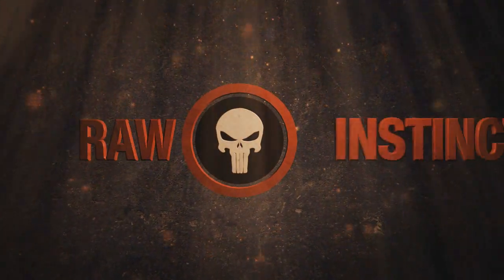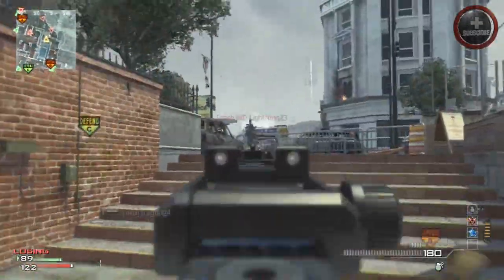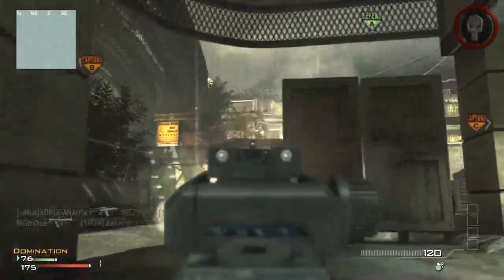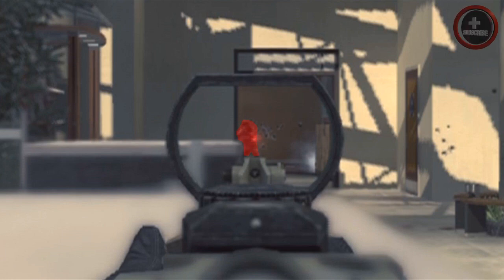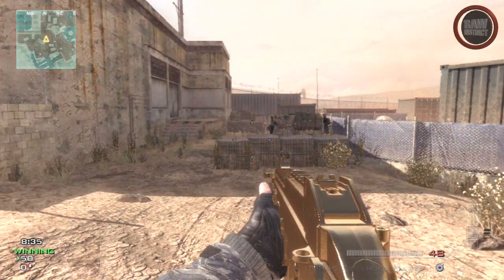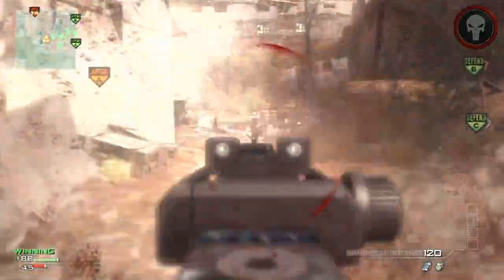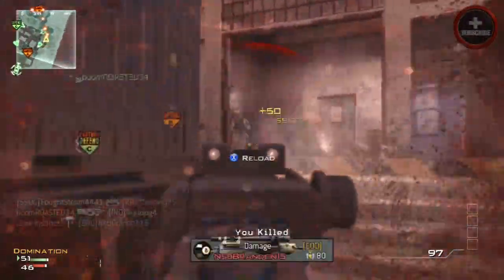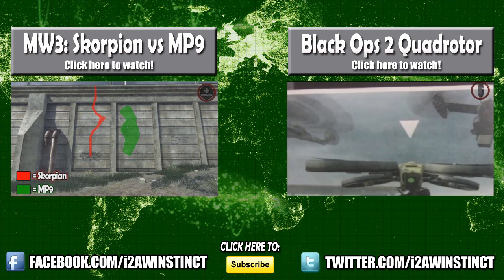MW3 Tips & Tricks: How to Win Every Gunfight! (Modern Warfare 3)